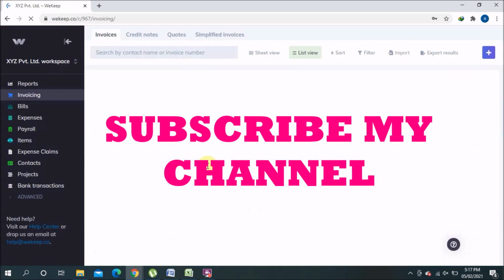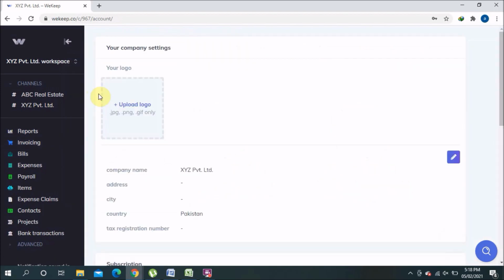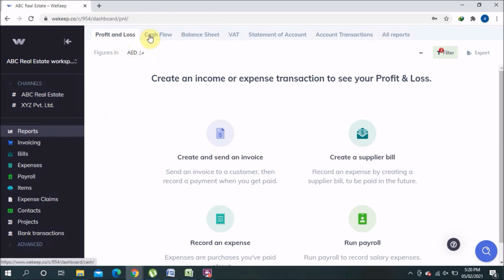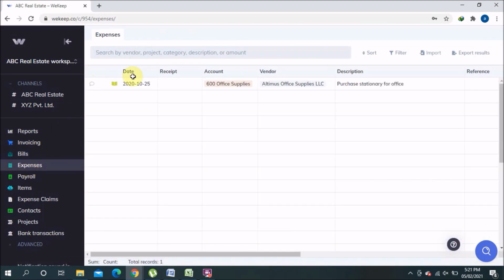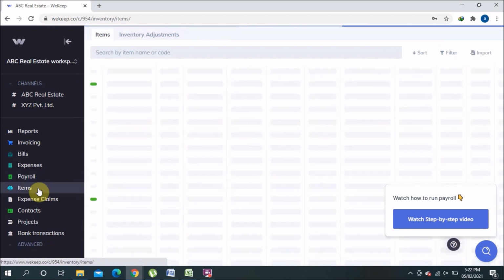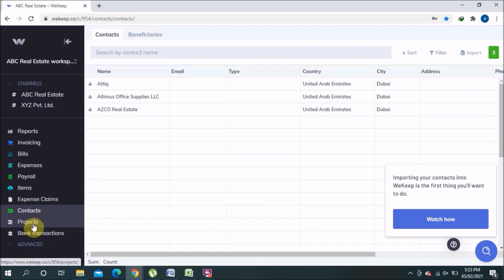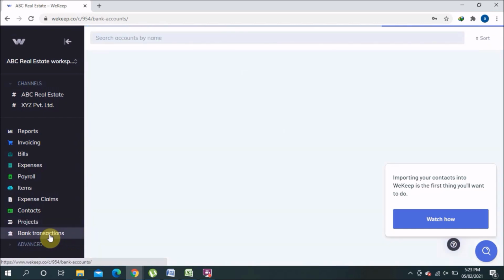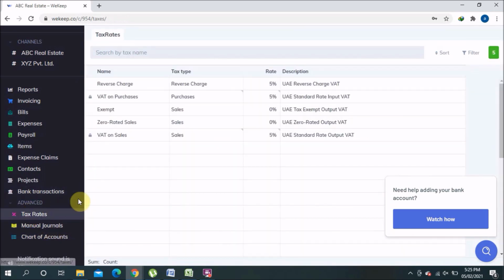Wekeep FREE Cloud Billing Software Part 1 | Attiq Rehman Channel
Wekeep is a very easy and user friendly cloud base online billing software. This is the second video of free wekeep cloud billing series. First video link you will find below. In this video i will let you know how the dashboard look and what are the option and how you can see all the option. In next video i will explain further related to chart of account, invoice, bill and other option of this free cloud billing software.

For other videos visit below links